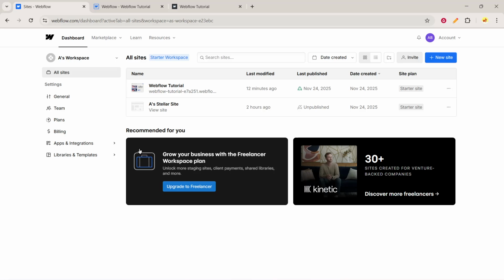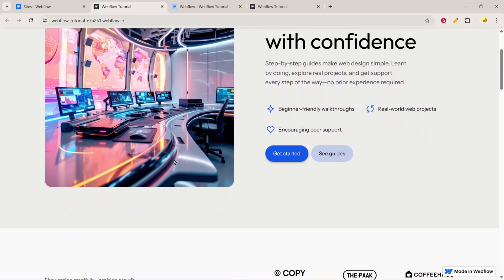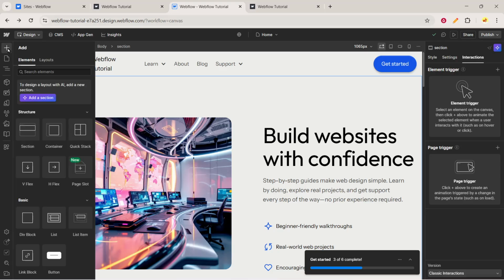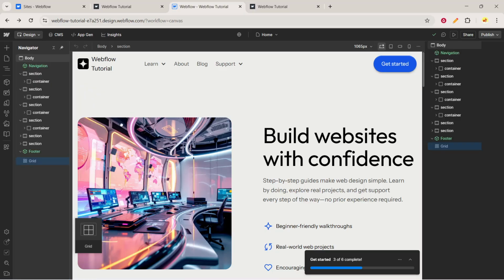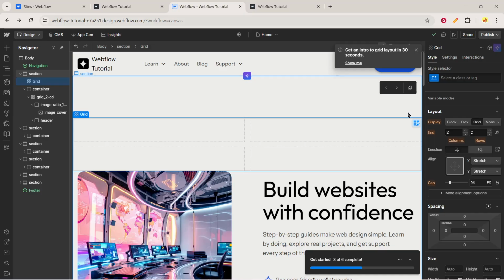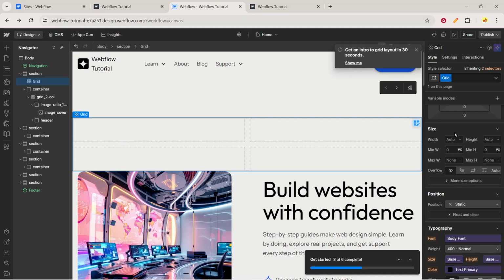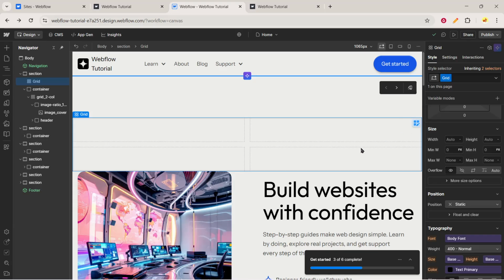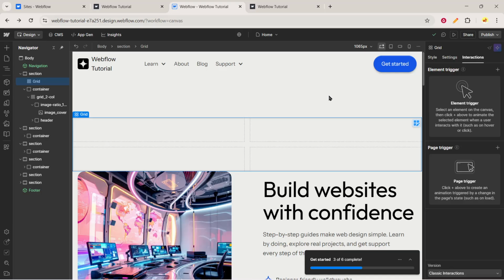How To Build A Responsive Grid Layout In Webflow (2026) [Webflow Tutorial 2026]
In this 2026 Webflow Grid Tutorial, you’ll learn step-by-step how to build a fully responsive grid layout that adapts beautifully across desktop, tablet, and mobile. Whether you’re designing websites for clients, building your portfolio, or creating advanced landing pages, this video shows you exactly how to use Webflow’s Grid tools to create modern, clean, and scalable designs without touching code. This guide is perfect for beginners, freelancers, and UI/UX designers aiming to boost workflow speed and build high-converting layouts.

🔹 What You’ll Learn:
-How To Create A Custom Grid Layout In Webflow
-How To Add And Adjust Grid Columns, Rows, And Gaps
-How To Place Elements Precisely Inside Grid Areas
-How To Make Your Grid Fully Responsive Across All Breakpoints
-How To Use Fractional (fr) Units For Flexible Sizing
-How To Build More Complex Designs Using Nested Grids
-How To Optimize Your Layout For Mobile-First Design
-How To Combine Grid With Flexbox For Advanced Structure

💡 Pro Tip: When designing for 2026, always start with a mobile-first layout. Use fractional units to maintain a fluid, scalable structure, and keep spacing consistent across sections. Pair your grid with strong typography, intentional white space, and clean visual hierarchy to create high-end, client-ready designs.

By The End Of This Video, You’ll Know Exactly How To Build A Clean, Responsive, And Professional Grid Layout Inside Webflow — Perfect For Any Modern Website In 2026.